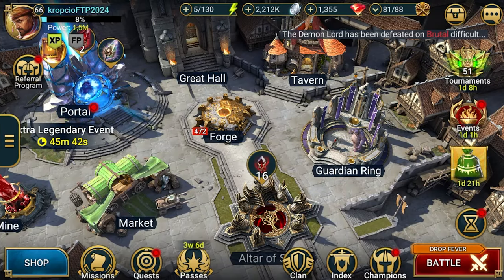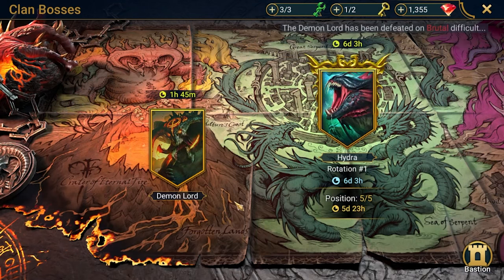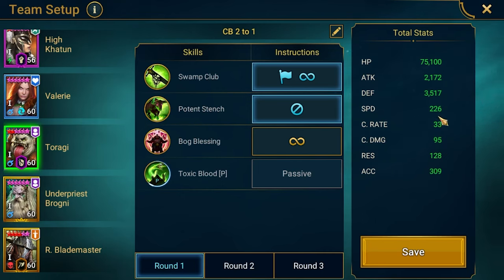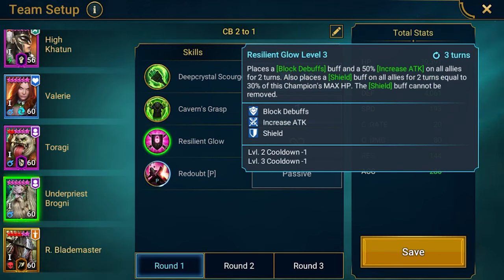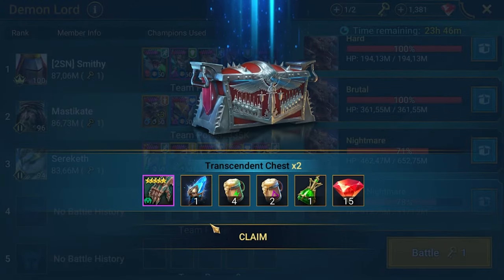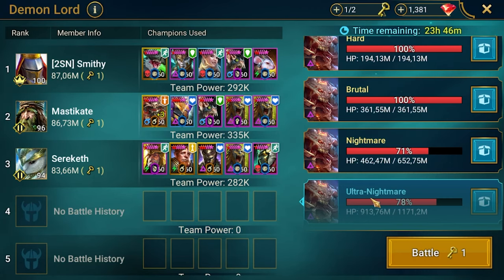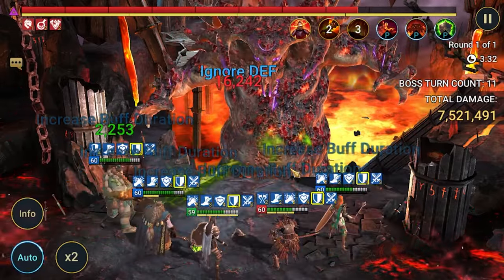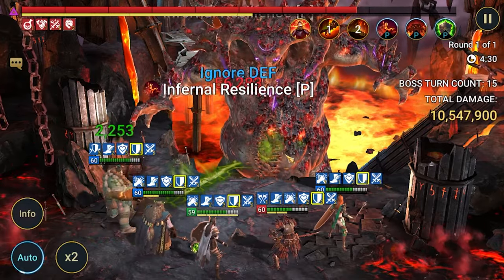FTP 2024 - Episode 38: Can I beat Clan Boss UNM using 4 keys already? | Raid: Shadow Legends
Colred, BigPoppaDrock and Kropcio in HH FTP 2024 summary